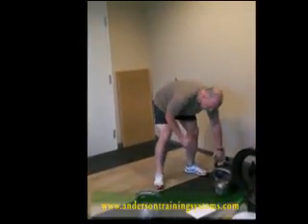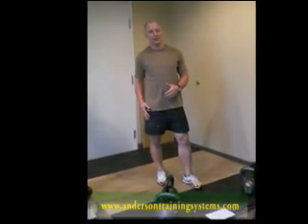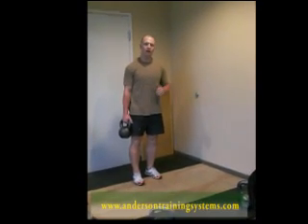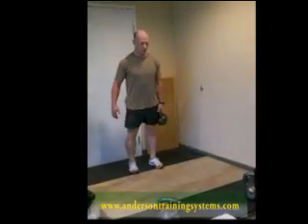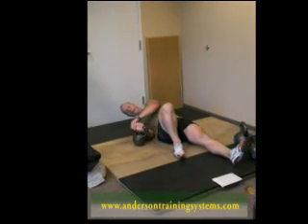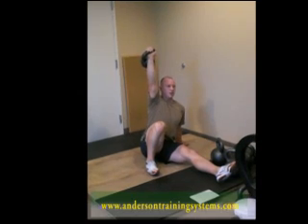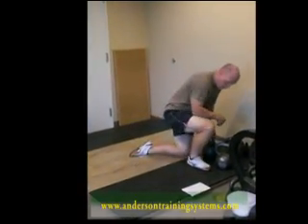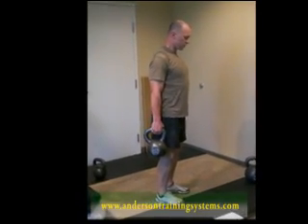Meltdown with Kettlebells|Big Iron Burn|Day1 Pt 2|Ladders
boot camp fitness program,adventure boot camp,boot camp,fitness training personal trainers tempe,outdoor fitness,bootcamp workouts,fitness instructors,personal trainers,
fitness trainer, fitness coach